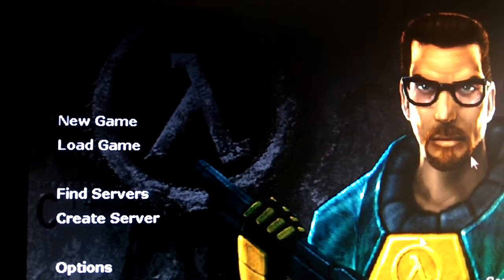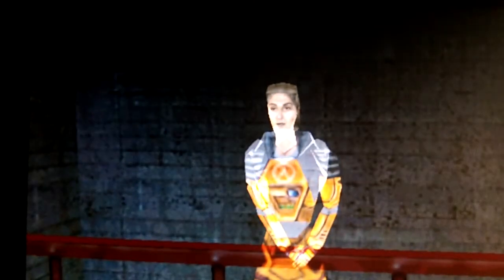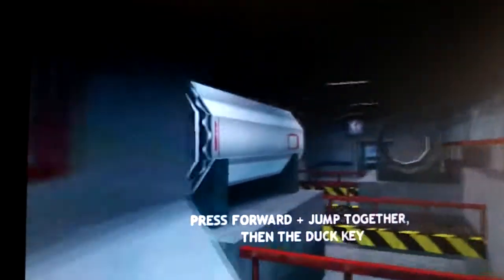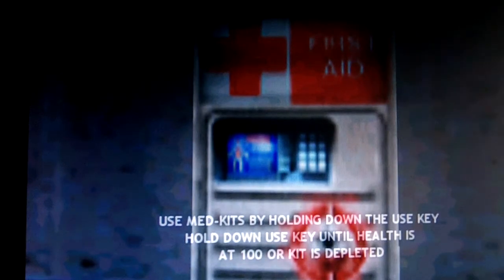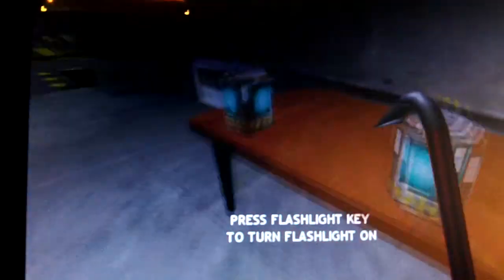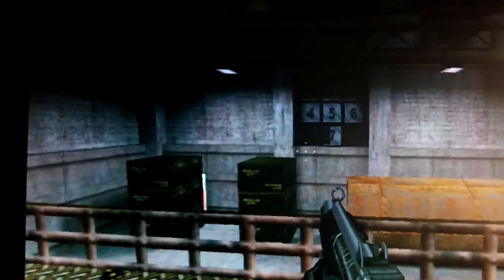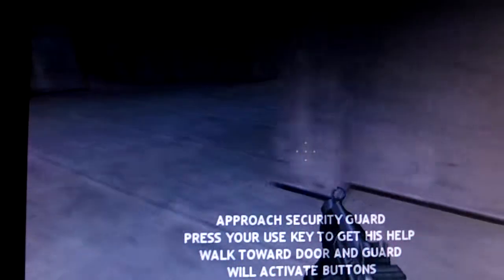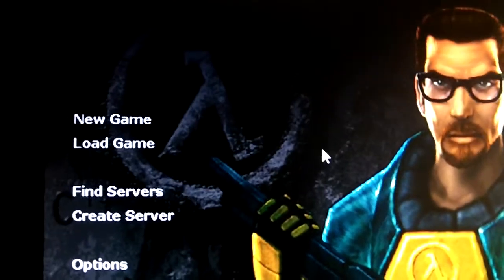half-life training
CROWBAR!
teamsonic